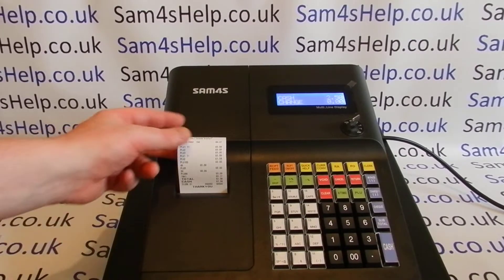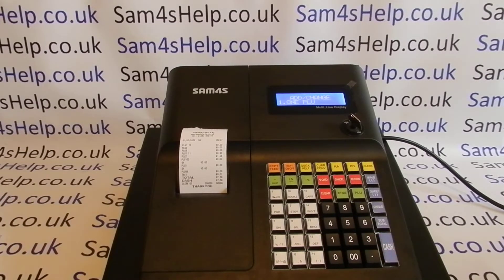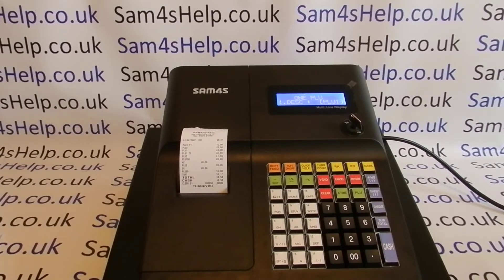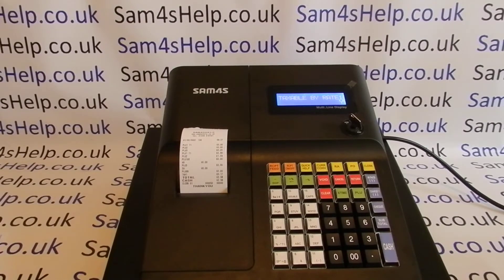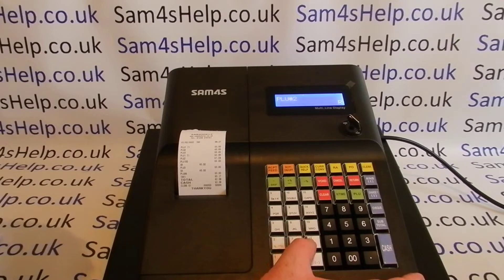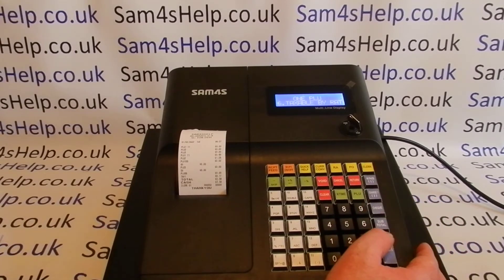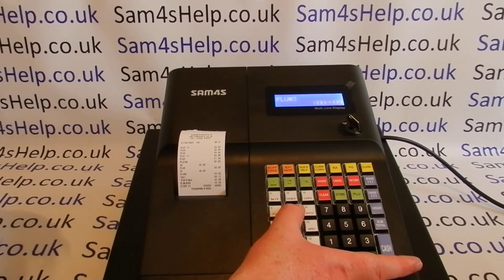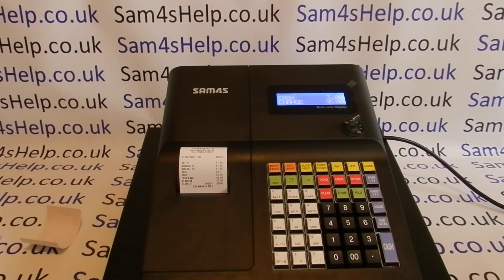How To Program PLU Product Sales Buttons Sam4S ER-260BEJ Full Tutorial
Full tutorial on how to program and use PLU buttons on Sam4S ER-260BEJ cash register.